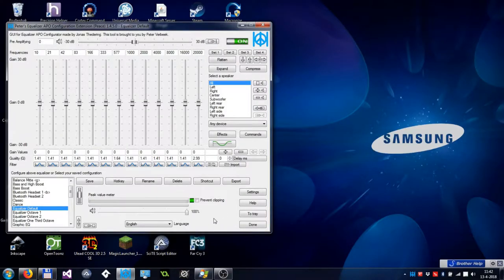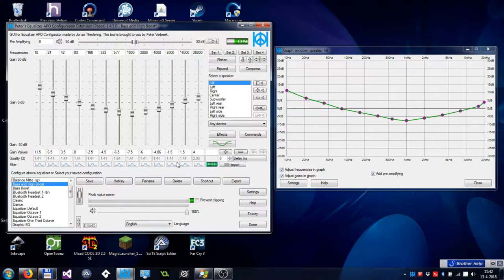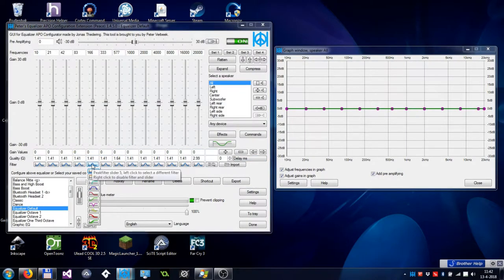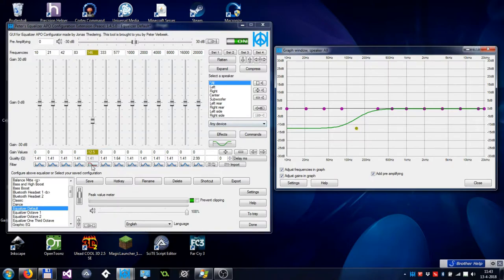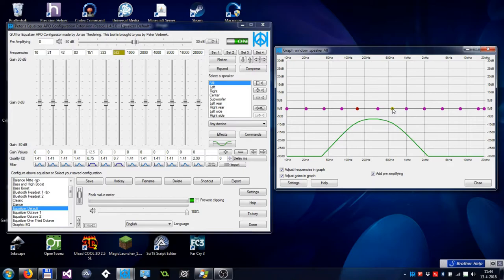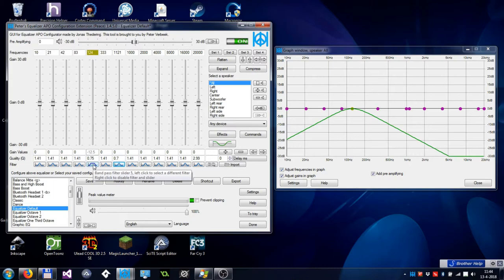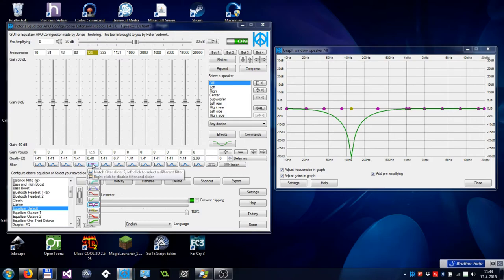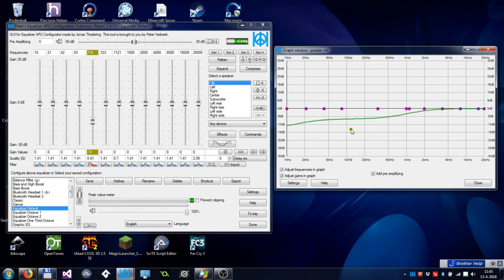Peace Equalizer - Tutorial 7 Graphic EQ and filters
Peace tutorial on using equalization filters such as peak or low shelf, and using Graphic EQ

0:00 Intro
0:14 The default is set to the peak filters
0:30 Using Graphic EQ
0:59 Using filters and their types
1:09 Low shelf filter
1:31 Band pass filter
1:51 Changing the quality (bandwidth)
2:21 Notch filter
2:49 Low shelf filter: Setting the slope
3:27 Outro